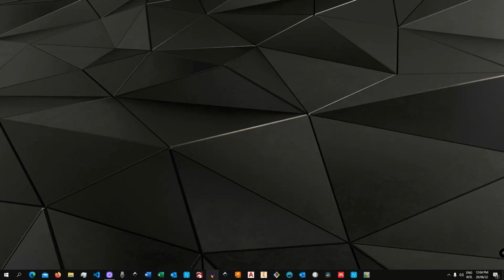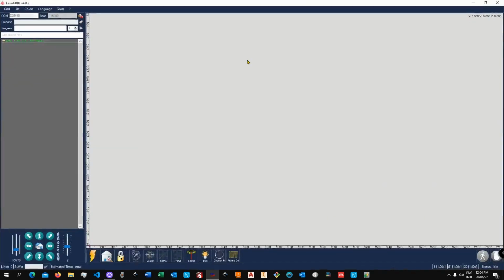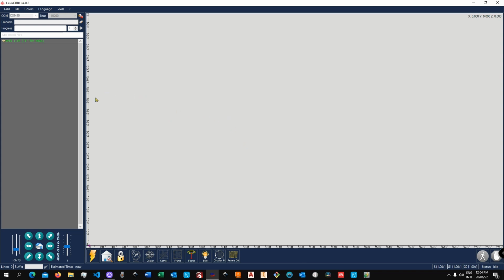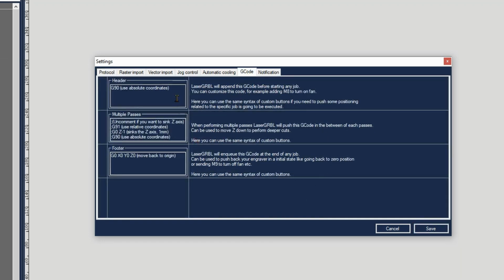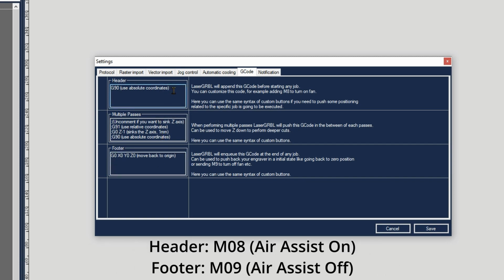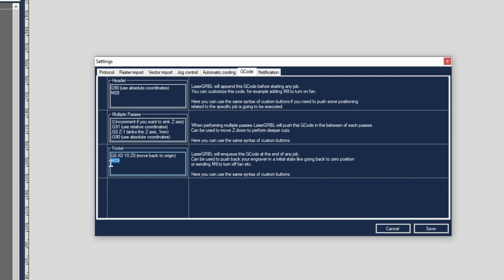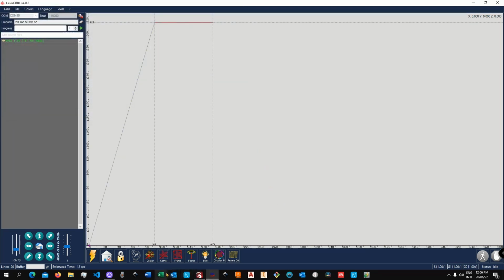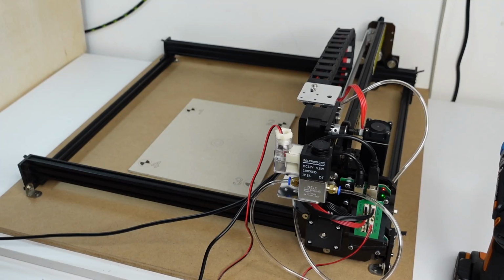How to Setup Airassist in LaserGRBL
In this video, I will show you how to enable air assist in LaserGRBL.

Tools used:
WOW stick Electric Screwdriver

Consumable:
Tin

Machines:

Aufero
Laser 1

Ortur
Laser Master 2 Pro + 2 Laser Module (short and Log Focus)

Atomstack
All machines

NEJE
2s Max with A40630 Modul, 2s Max with A40640 Module, 2 mini, Laser Module A40640,
NEJE Laser Module A40630, NEJE 3 Series and more

Other Brands
Comgo Z1
Longer Ray 5W & 10W

Accessory:
Ortur Rotary Roller
Super quiet Compressor
Atomstack Air Assist kit
Neje Air Assist Kit
Neje Extension Kit

Timestamp
00:00 Start
00:18 Intro
01:34 What is in the package
03:58 Tools Required
05:48 Module Disassembly for the driver board
06:52 Desoldering the 4 pins
09:11 Desoldering the fan
09:50 Cleaning of the pins
11:06 New Driver Board Replacement
11:14 Fan Soldering
14:13 Driver Board soldering
17:08 Reassembly
17:51 Module Testing